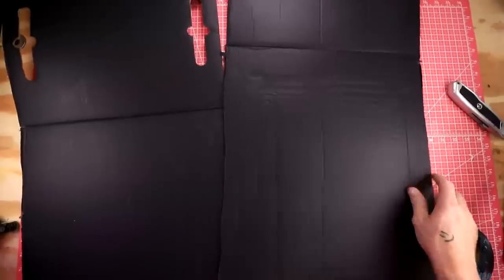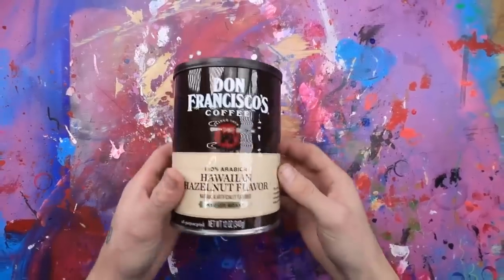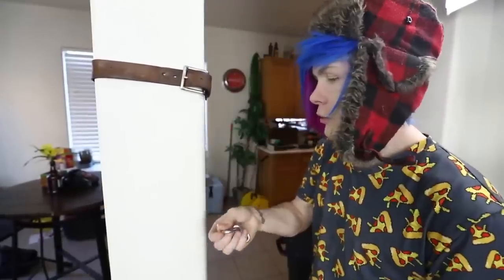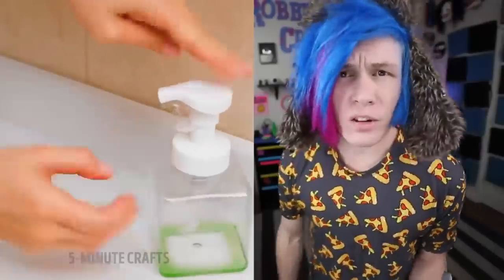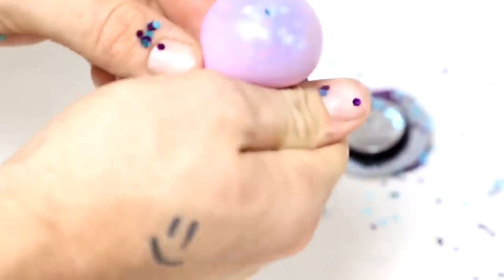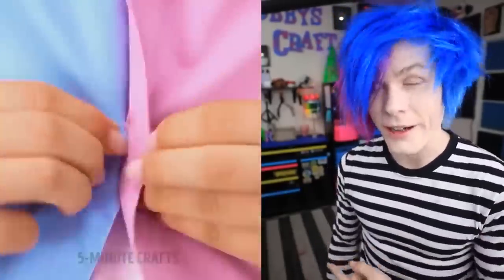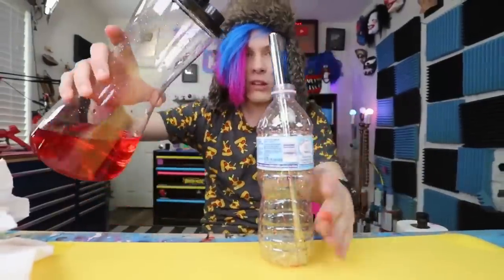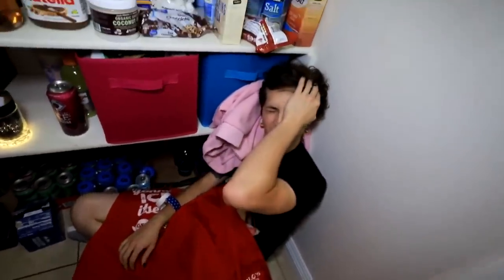Robby tries 29 LIFESAVING Parenting life hacks compilation #2